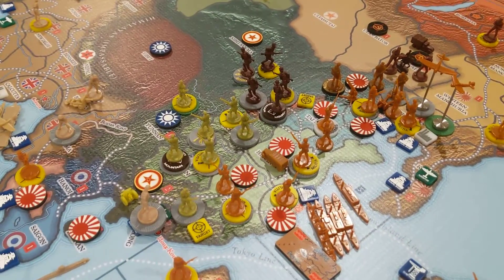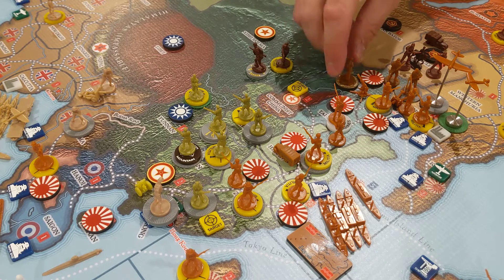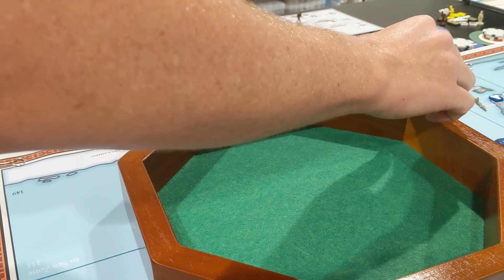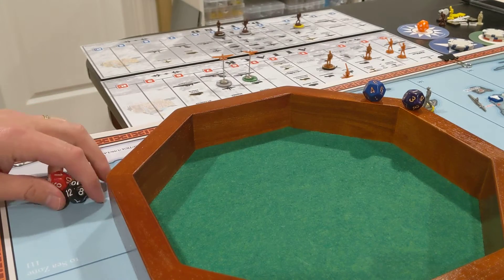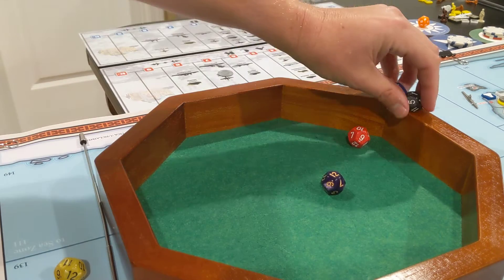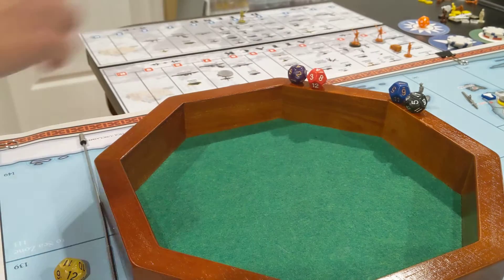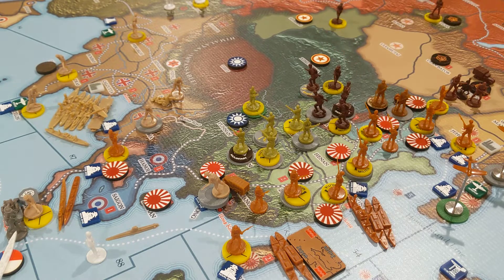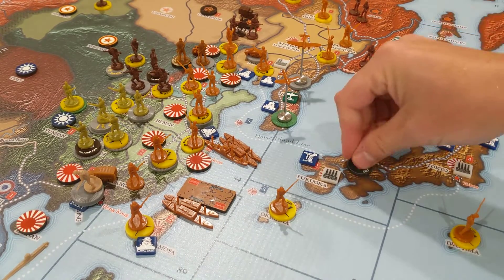July 1939 - Japan (Global War 36)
Japan launches Operation Red Sunset. Will it work? Watch to find out!